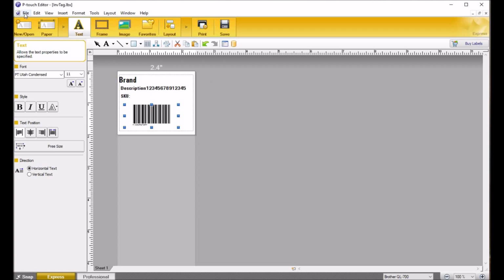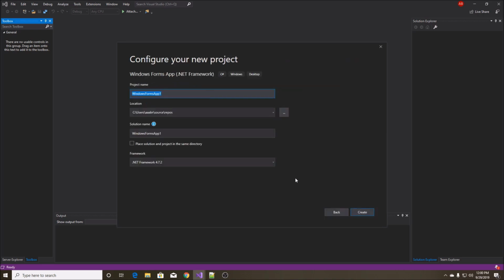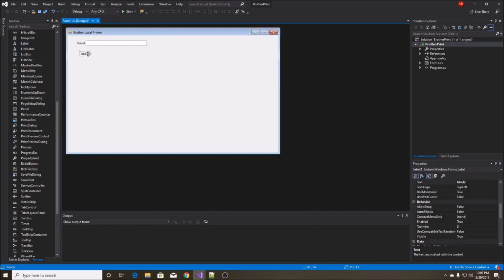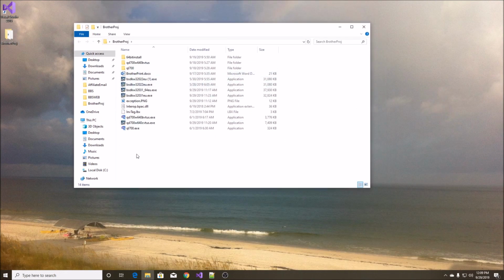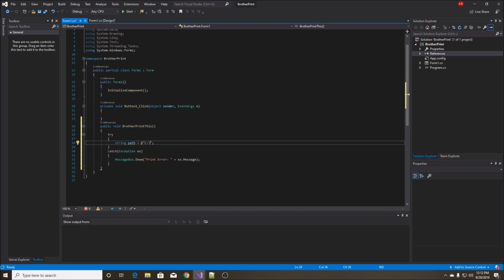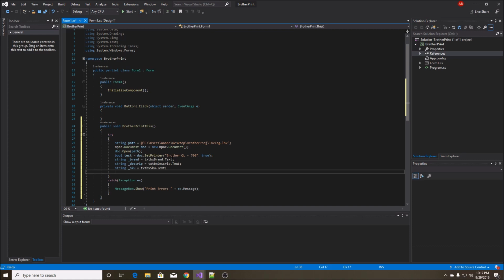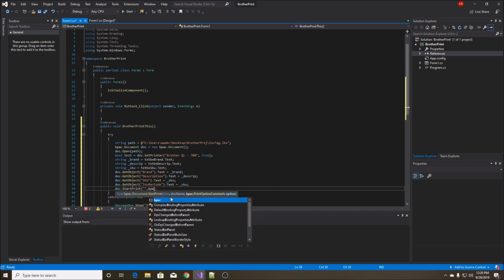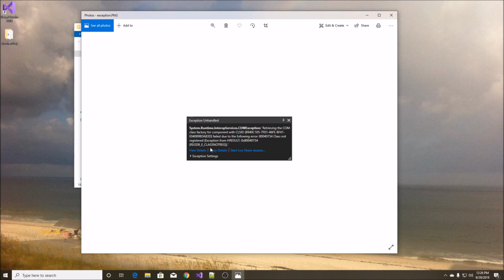C# Label Printing QL-700 Brother Tutorial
Windows Forms App to print to a Brother Printer. Walk through tutorial.
"In this video, I recommend the products used in the video.